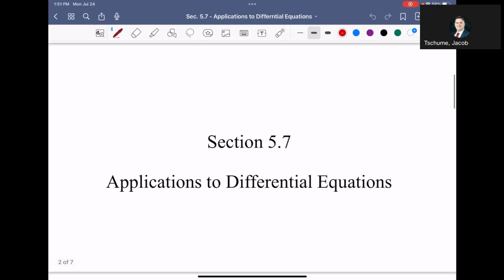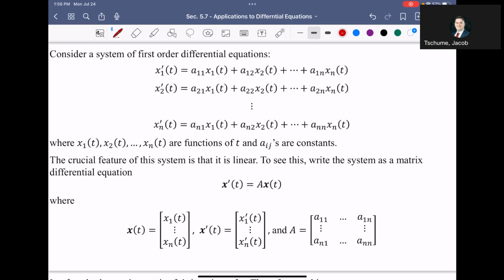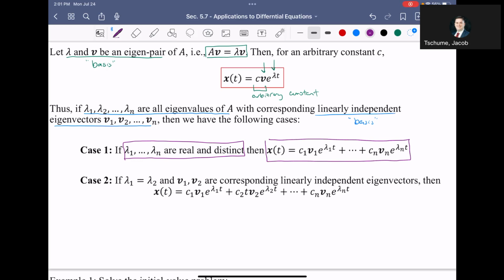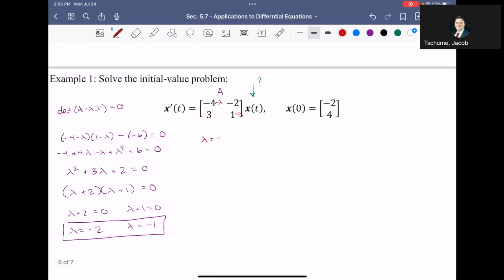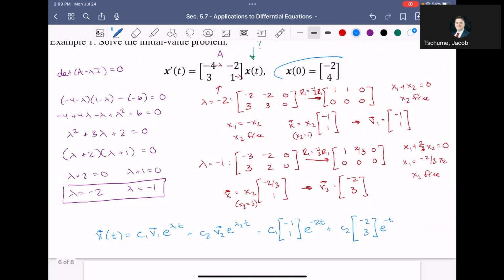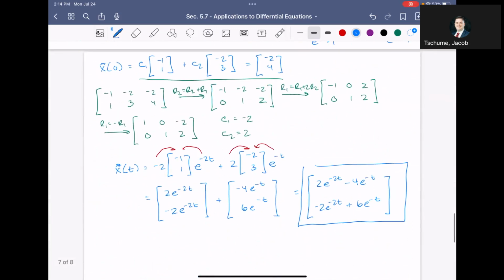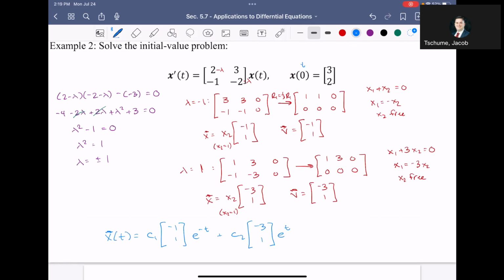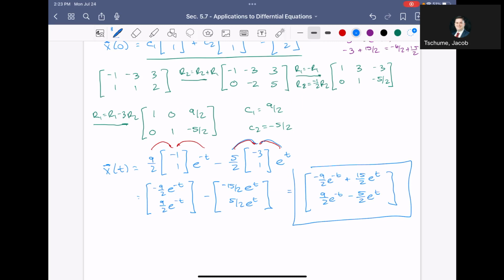Section 5.7 - Applications to Differential Equations